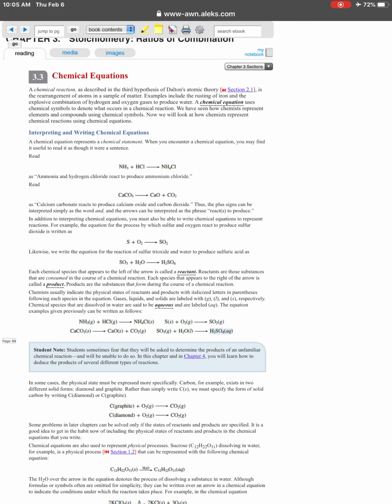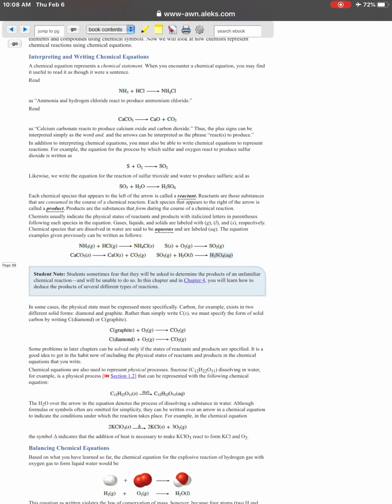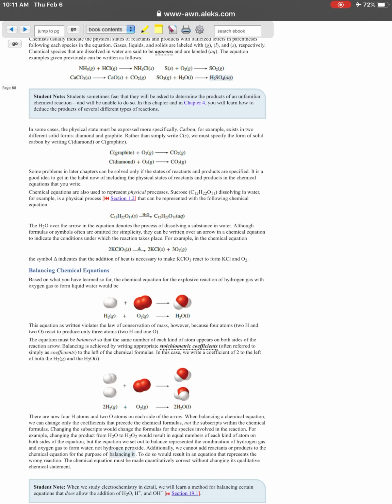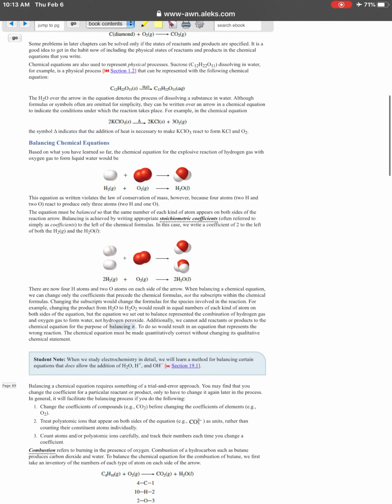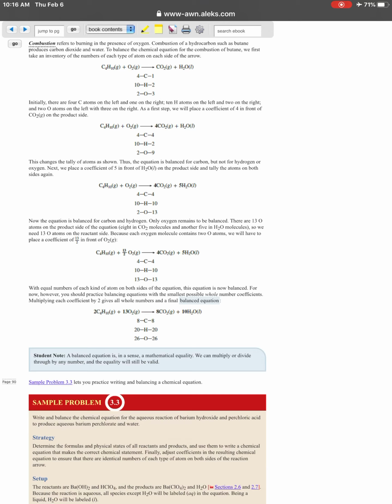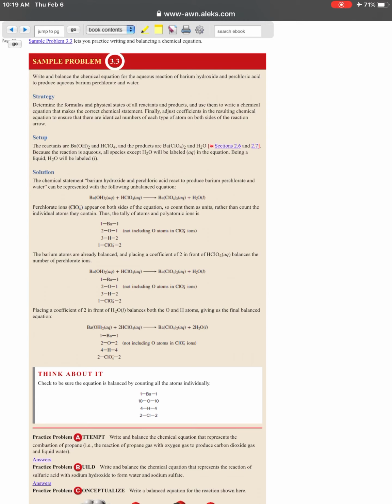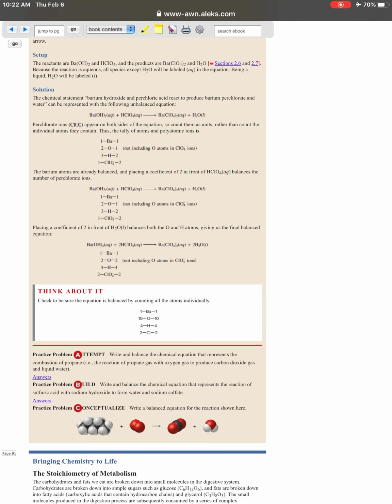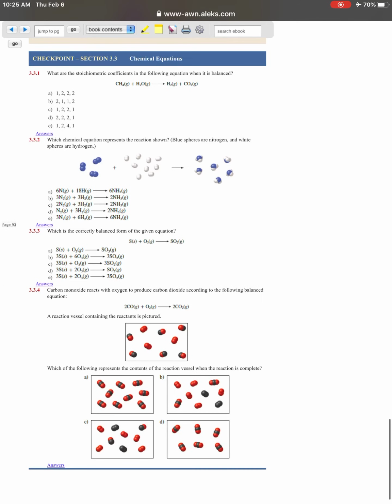Video 19. eBook Section 3.3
This is a video lecture on section 3.3, chemical equations.